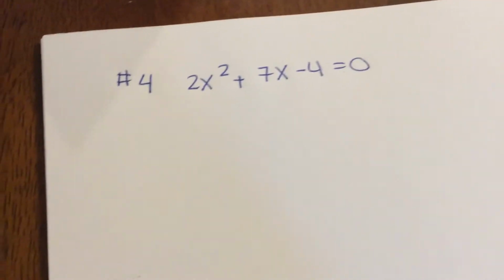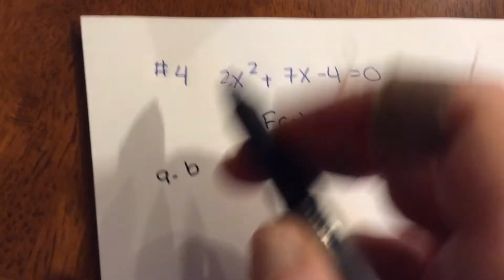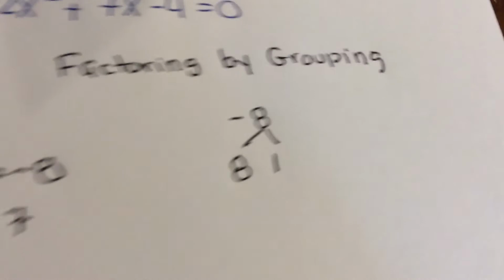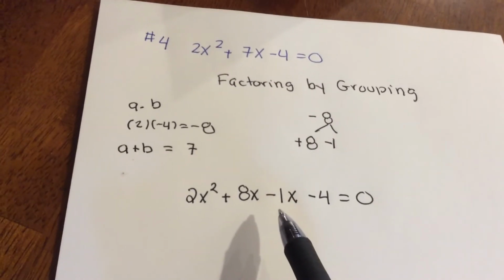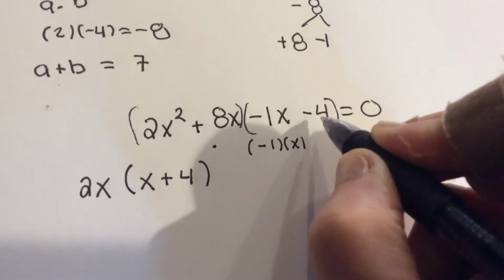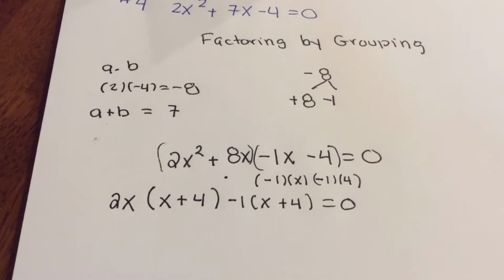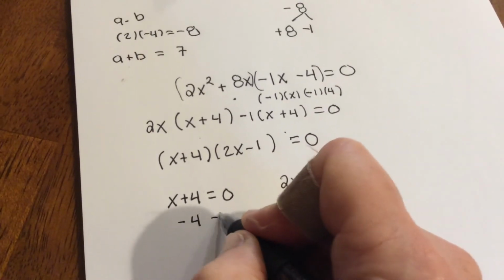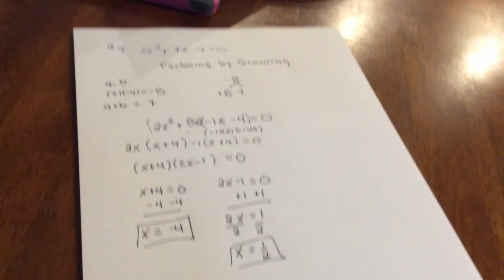Solving quadratic equations by grouping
How to solve quadratic equations which have a leading coefficient that is not 1 or -1.